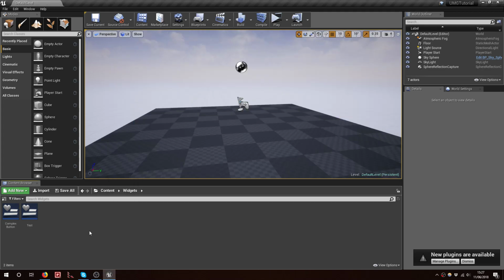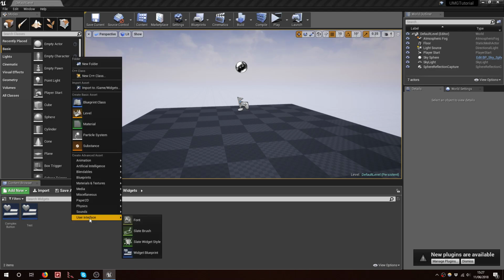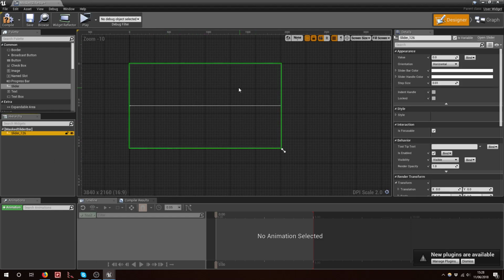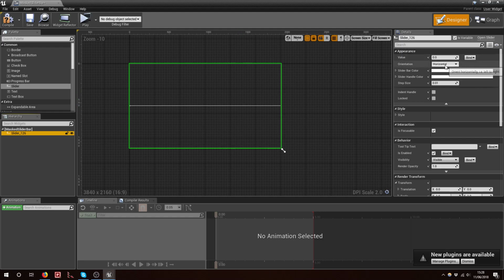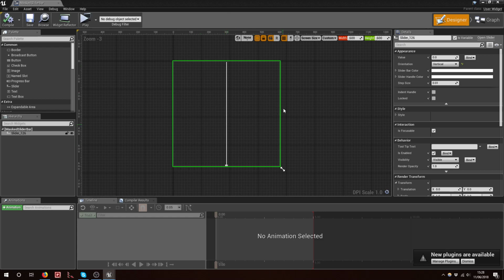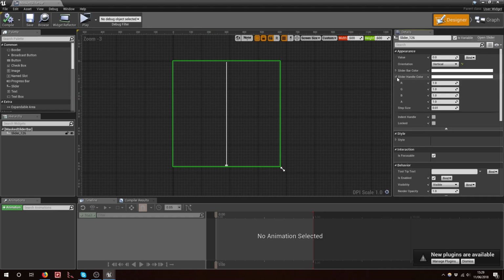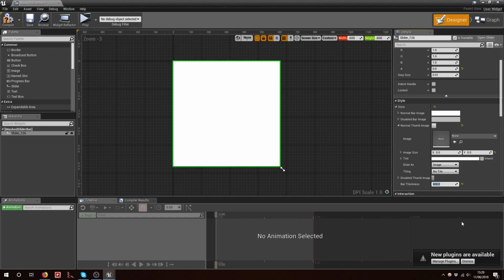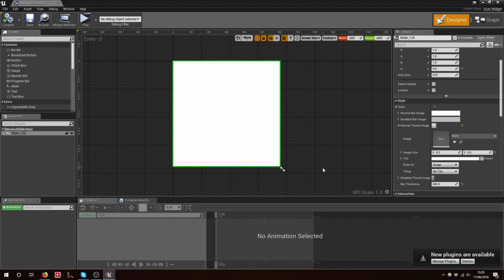UMG Tut 3.0 Masked Bar Introduction